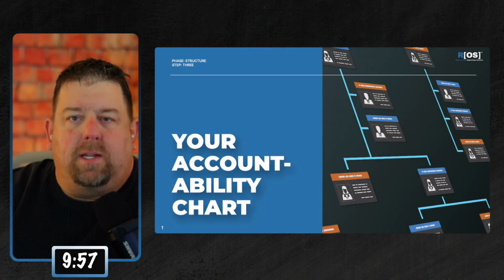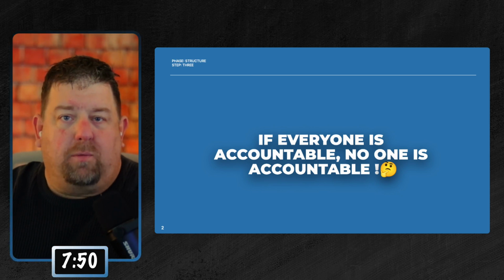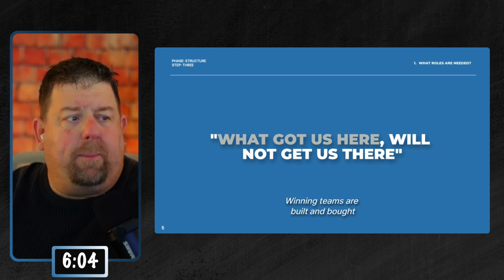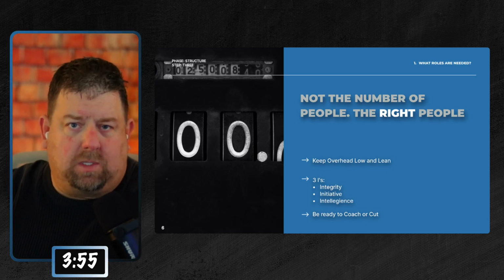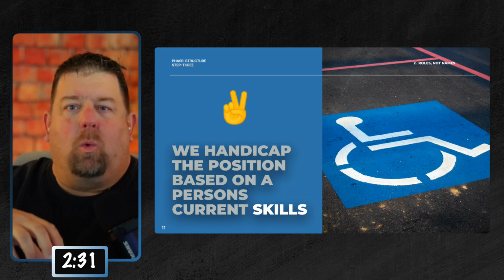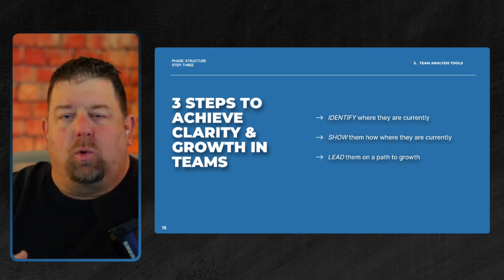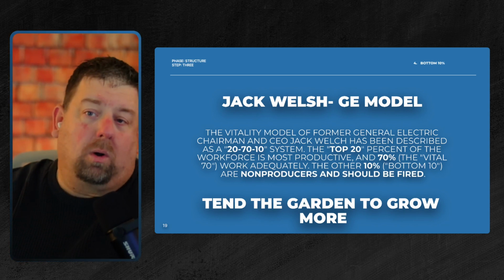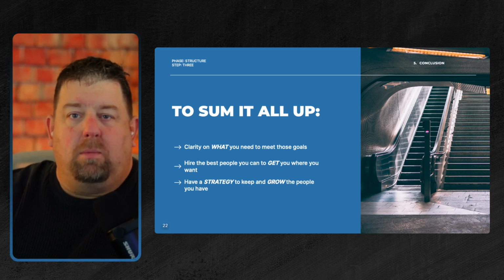Powerful Restoration Tool: Accountability Chart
Holding people accountable seems like it should be simple. But in an ever-changing, fast-paced, high-turnover industry, it can be a challenge.

What are the most important roles in achieving the company and owners' goals?

What do the owners of the seats need to be accountable for?

How do you put that on a visual chart in clear and certain terms?

Today, I want to give you a glimpse of how we do that with R[OS]™️.
If you want to really make a difficult industry simpler, we would love to show you how.